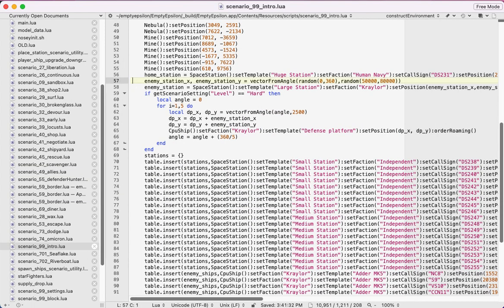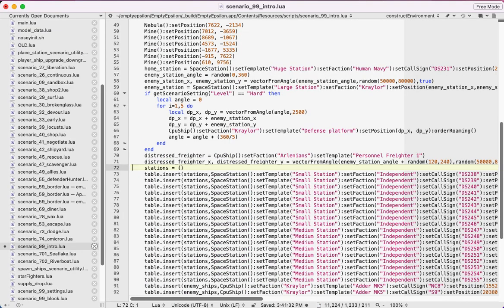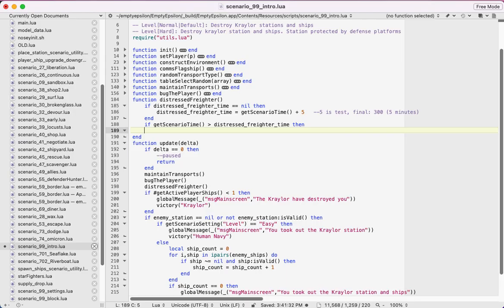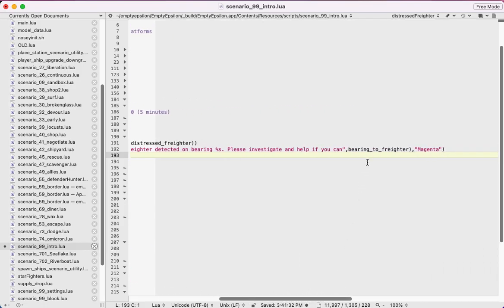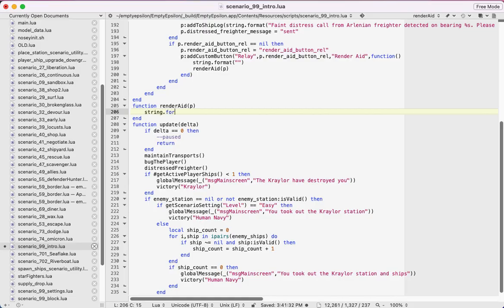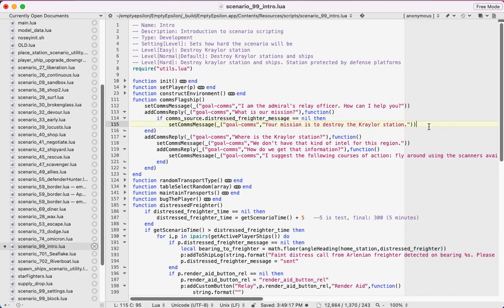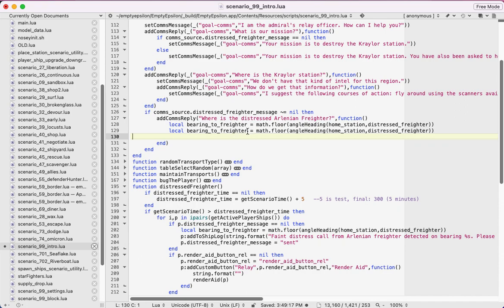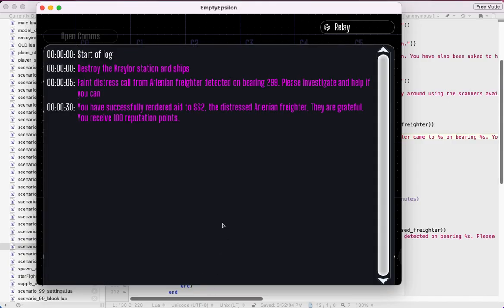Empty Epsilon Scenario Writing - Custom Button, Side Mission (12)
This 12th video covers a simple custom button associated to a side mission in the scenario we've been writing.

The video describes adding a distressed freighter based on the location of the enemy station. The freighter ends up 120 to 240 degrees around the flat torus from the Kraylor station.

A line is added to the update function to process the distressed freighter. In the distressed freighter function, a timer is set/tested to see if it's time to add the side mission. If so, a loop is set up to tell all the players about the new side mission, namely that the home station received a faint signal in the direction of the freighter and the players are supposed to investigate and help. Once the message has been sent, a button is defined (if it has not already been defined) that allows the players to click it to render aid to the freighter.

Another function is defined to handle what happens when the render aid button is clicked. It removes the button, puts a message in the ship log about rendering aid and gives the player 100 reputation points.

The flagship comms routine is updated, too. The response to the question about the mission now depends on whether the side mission is active or not. If the side mission is active, more information is included in the response about the distressed freighter. Another button is added to the relay buttons if the side mission is active. This one gives information about the location of the freighter. Specifically, it gives the bearing of the signal like the initial message about the side mission. It also tells the player the bearing from the station to them to give them some comparison data.

Finally, the video demonstrates the scenario in action after the changes have been made.